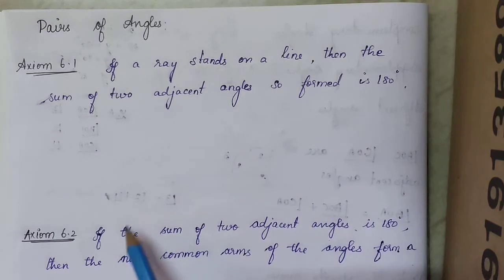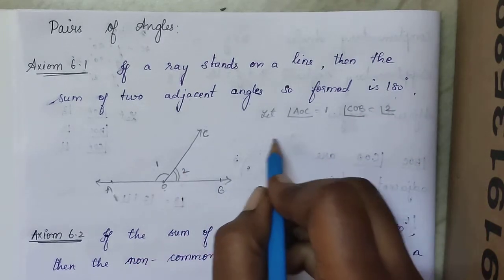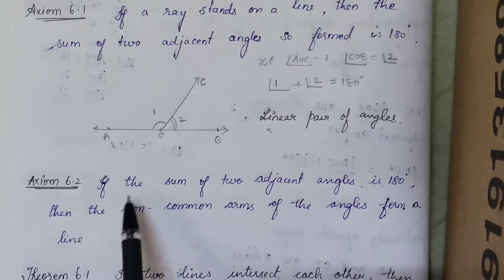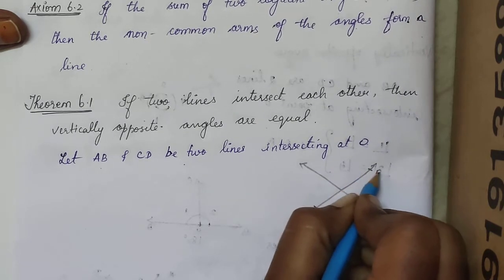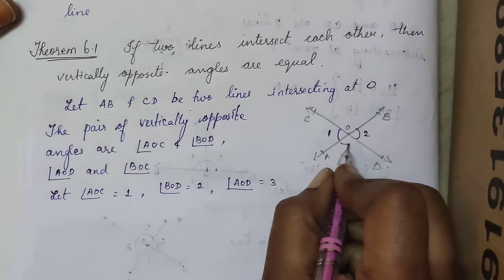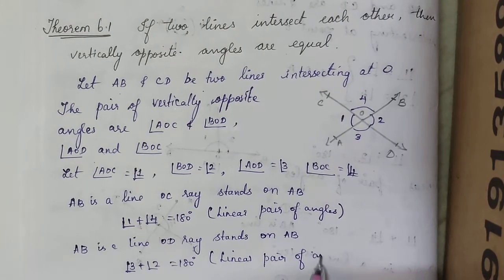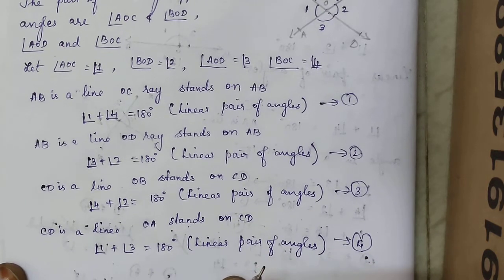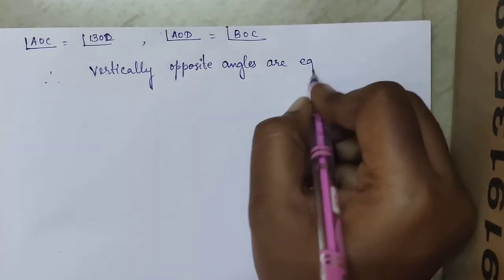CBSE MATHEMATICS Class: 9 Chapter 6 - Lines and Angles - Part 2 in English